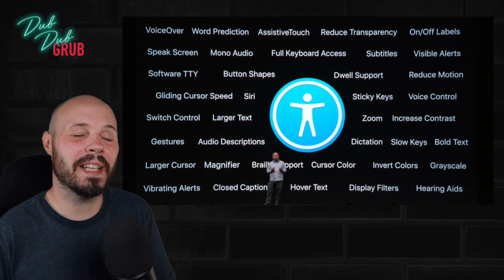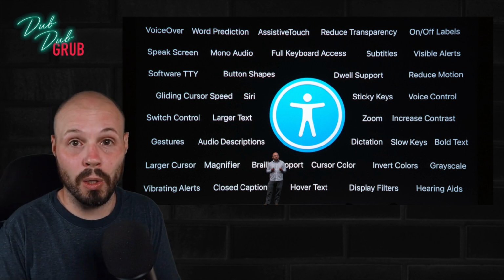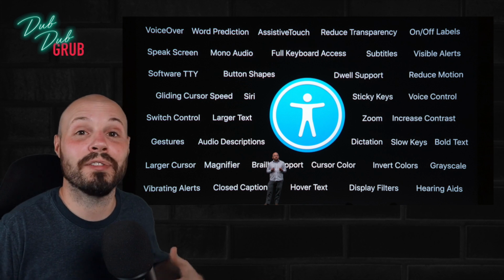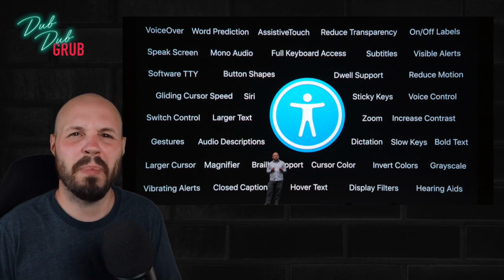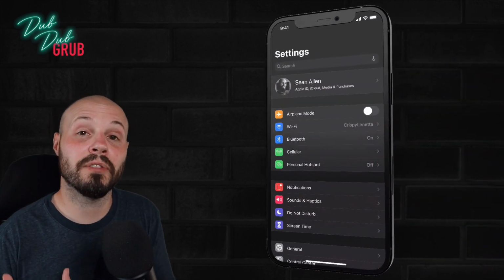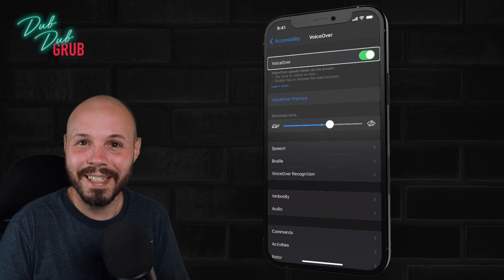0065 Accessibility Intro How to Turn on VoiceOver